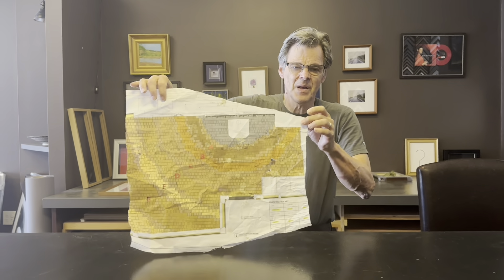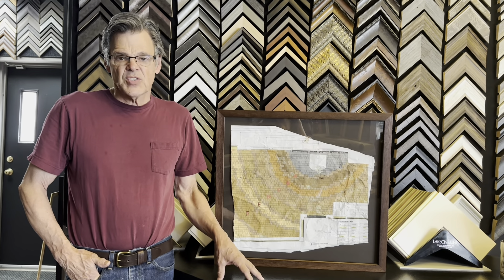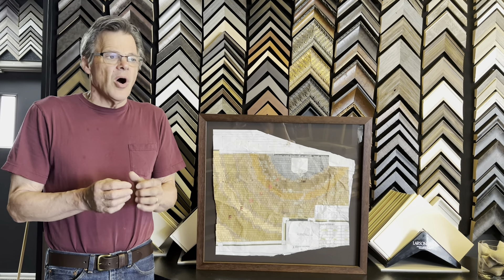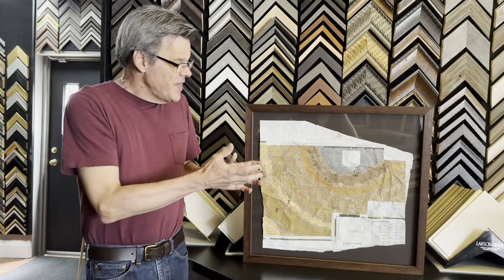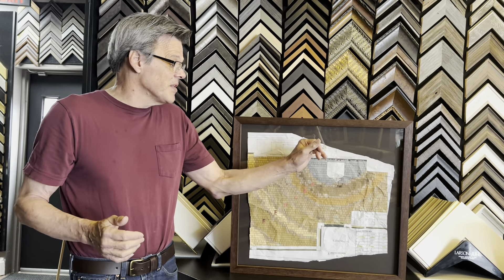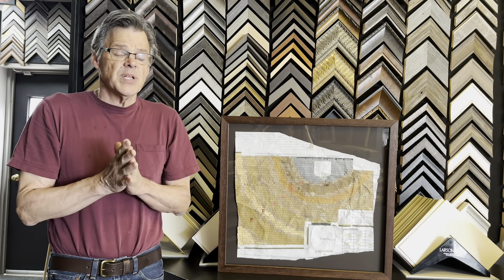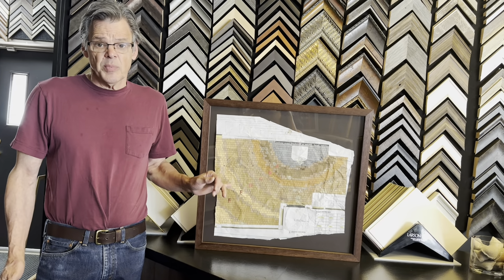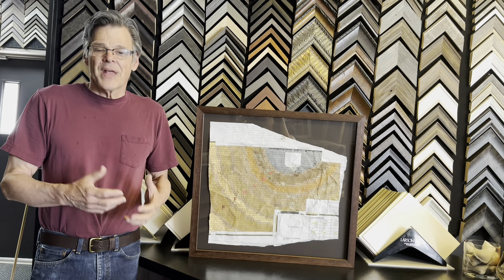We Were Floored When We Saw This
Our client Neil is a dendrochronologist. What's that you ask? It is a person who studies tree rings. Needless to say, Neil loves trees and when he recently put an addition onto his home he had a really unique idea for the flooring. A majority of the floor is made up of wood from trees that range from 100-200 years old and some of the trees were harvested from sunken logs from the Great Lakes. This was a really cool project that involved many local businesses and we were the final touch. Neil had us frame the map that they followed to layout the floor design.